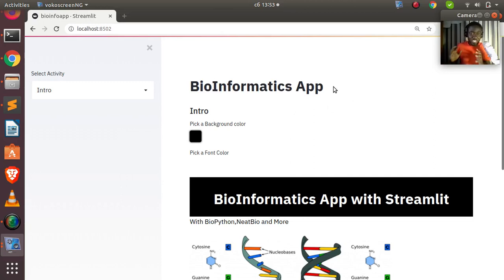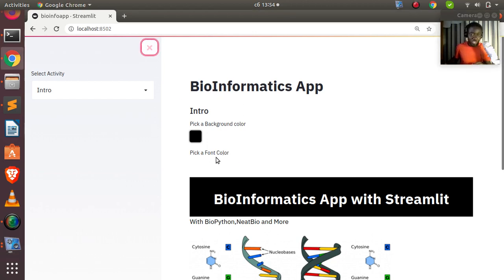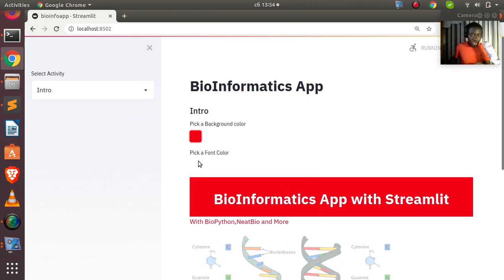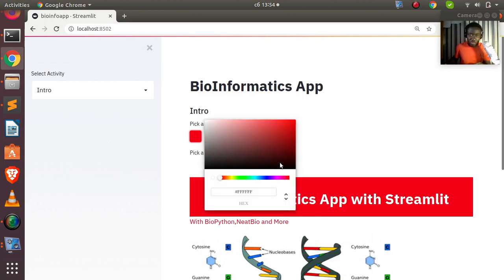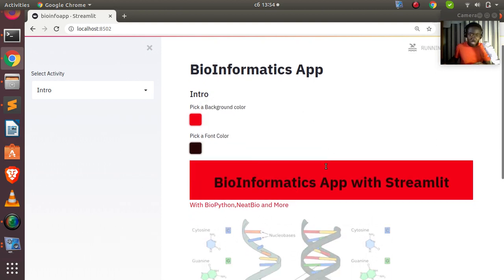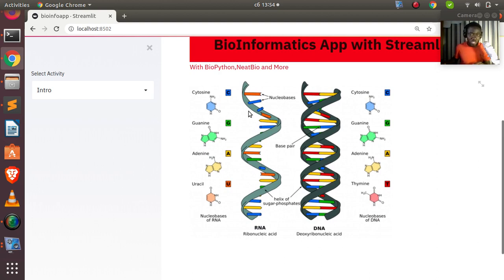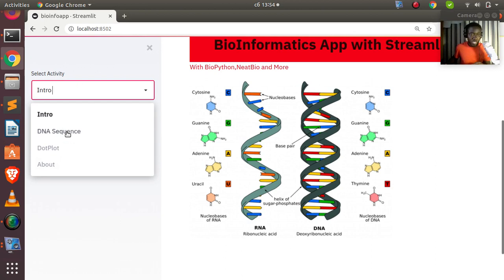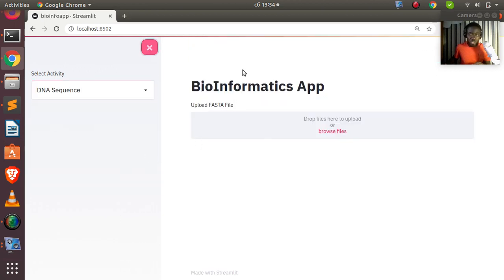Building a BioInformatics App with Streamlit and Python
In this tutorial we will build a simple bioinformatics app with Streamlit, Biopython and Neatbio.

J-Secur1ty JCharisTech
Jesus Saves